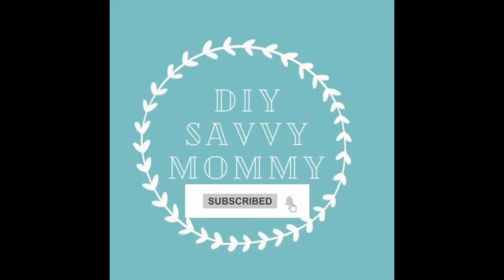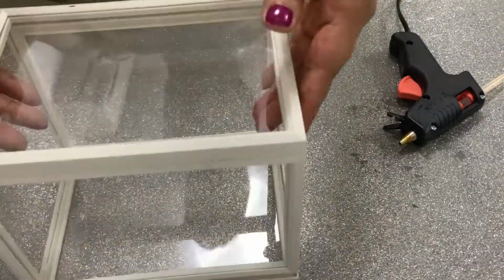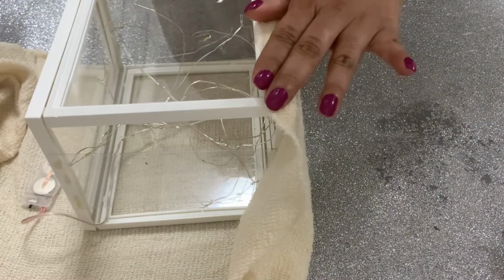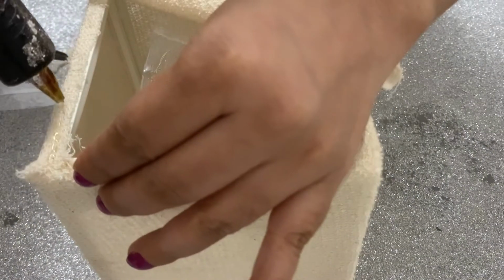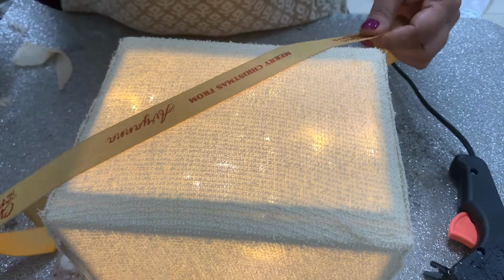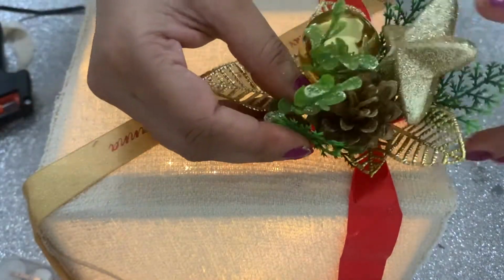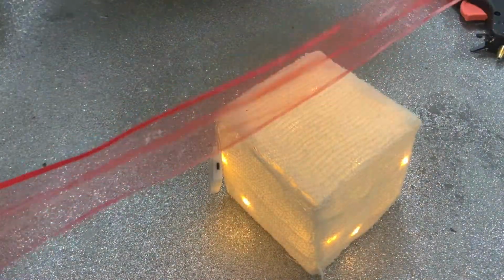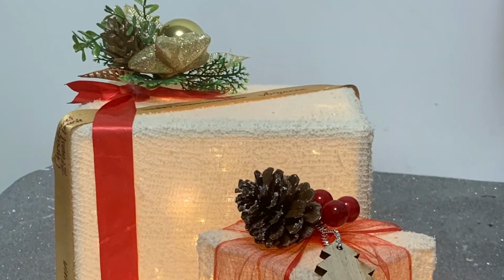Christmas Light Up Gift Box/DIY Light Gift Box/Crafting for Cause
christmasgiftbox lightupgiftbox christmasgift In this video I am sharing a very cute and pretty Christmas Light Up Gift Box.
that i created for the Christmas Decor.
This video is part of crafting for a cause challenge hosted by
Theresa from Theresa B DIY

Corie from Crafted by Corie

Playlist for the challenge

Charity for this month